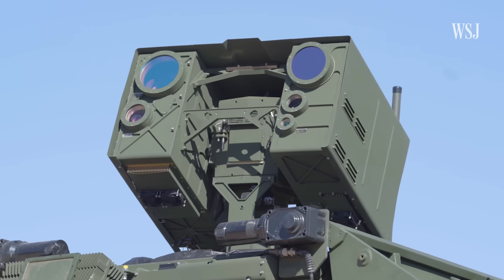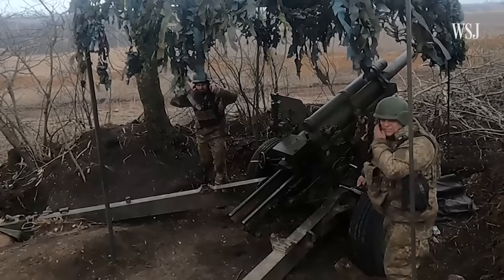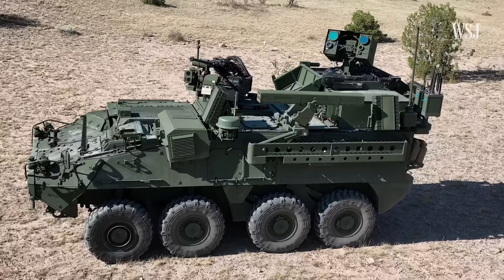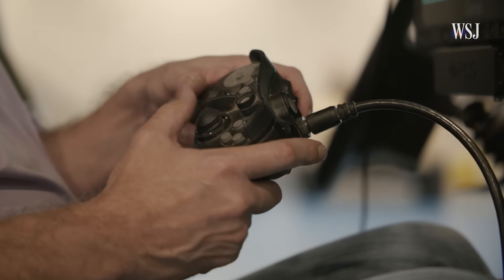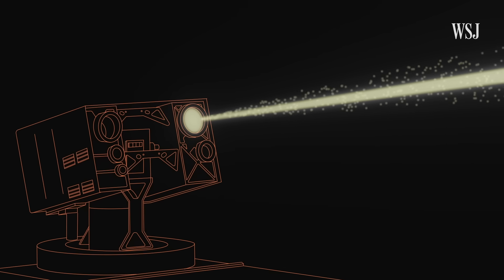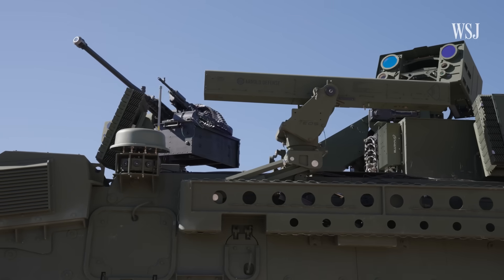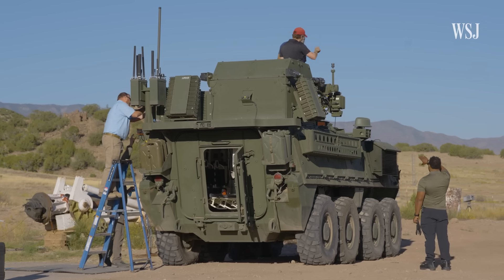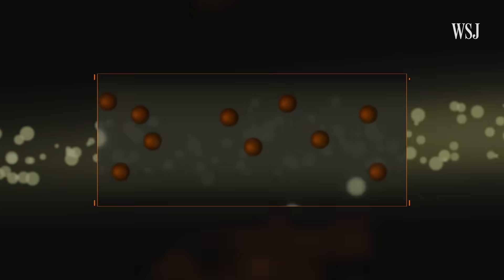This $10M U.S. Army Laser Melts Drones With $3 Beams | WSJ Equipped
In Ukraine and the Red Sea, low-tech drones are changing the way wars are fought. The U.S. and other countries are investing in a new and inexpensive way to retaliate: lasers. Compared with traditional weapons, lasers present some key challenges: they have a shorter range, limited power and can be harder to fix when issues arise.

WSJ explains how the BlueHalo LOCUST laser weapon system works and why the tech is so difficult to perfect.

Chapters:
0:00 Laser weapon systems
1:03 The LOCUST
2:57 Targets
3:40 Weaknesses
4:56 Future challenges and deployment